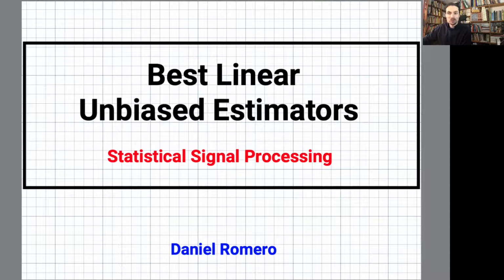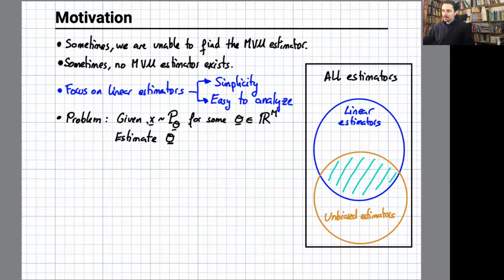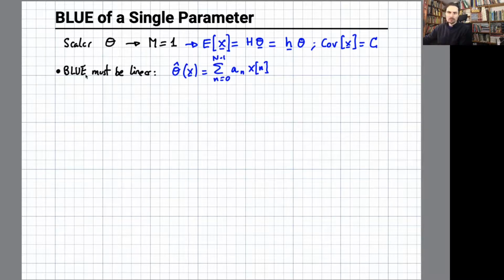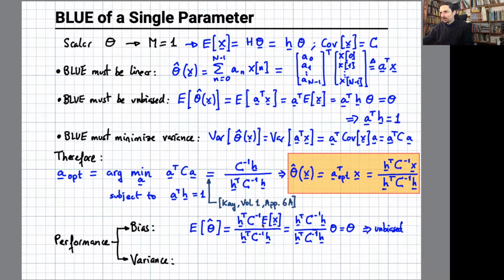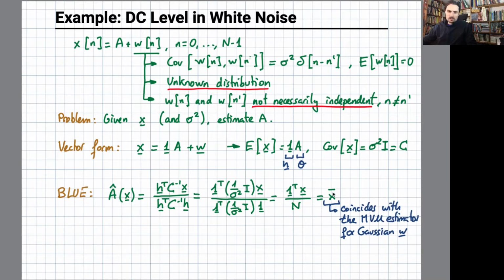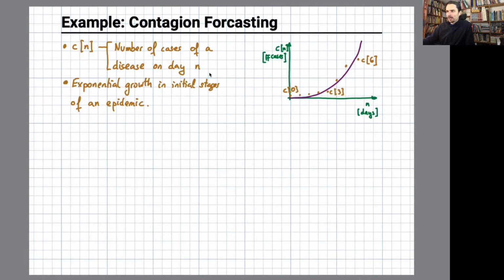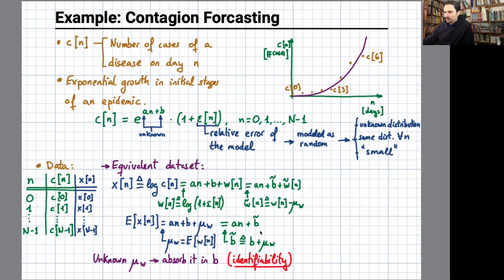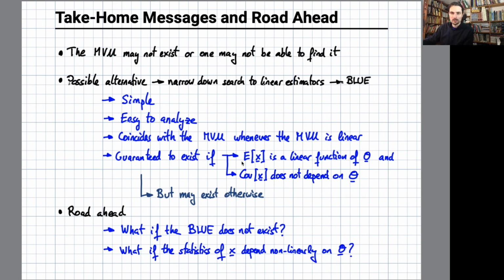UiA-IKT721: Lecture 6: Best Linear Unbiased Estimators